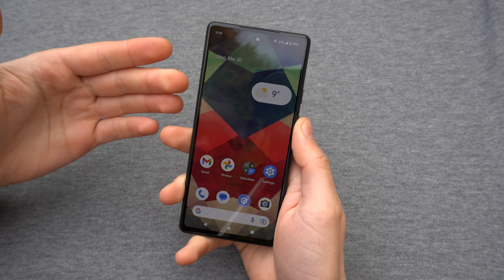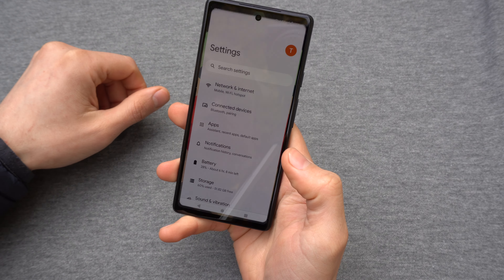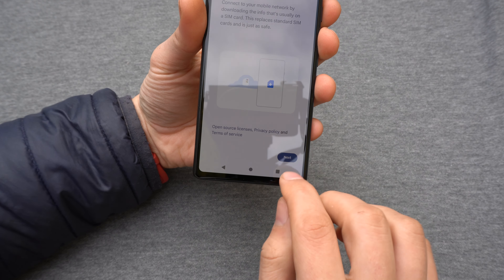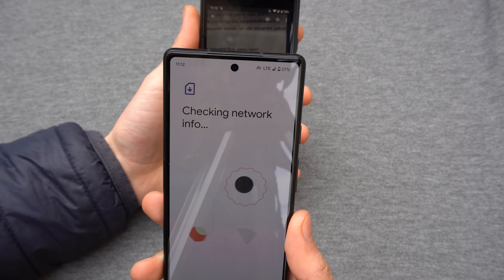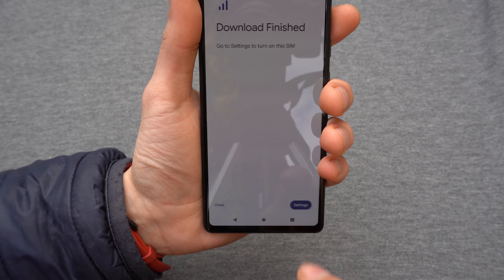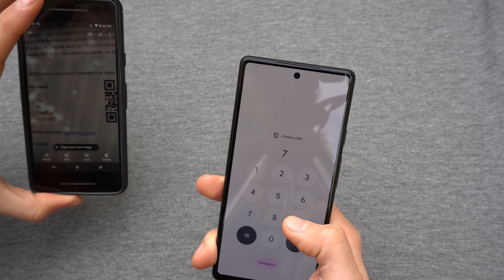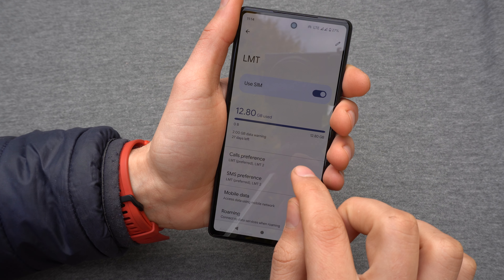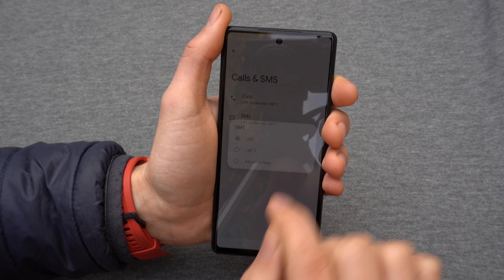How to Install & Setup eSIM on Google Pixel 6a / Pixel 7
How to insert and setup e-sim virtual sim card on your google pixel 6a and google pixel 7a